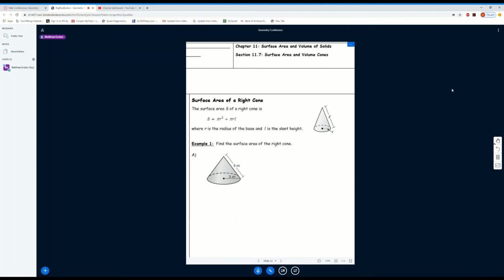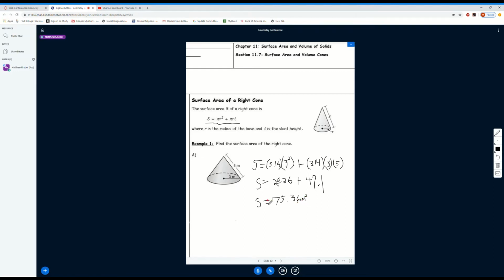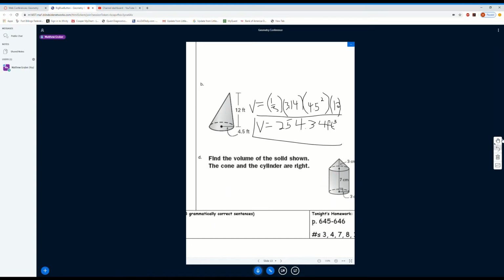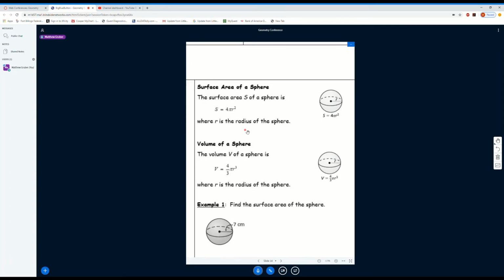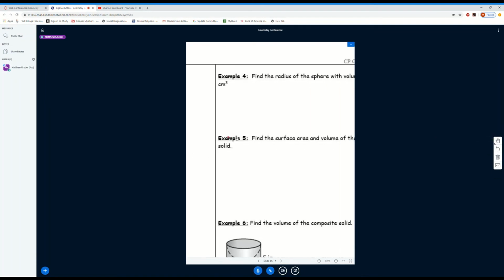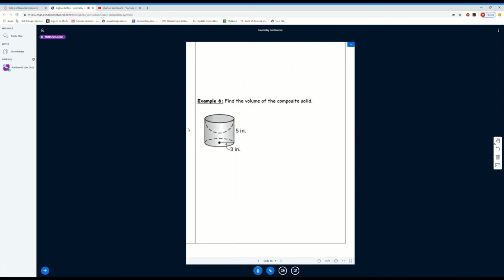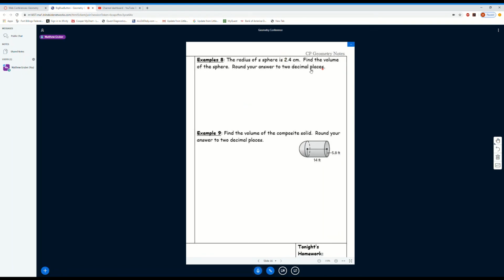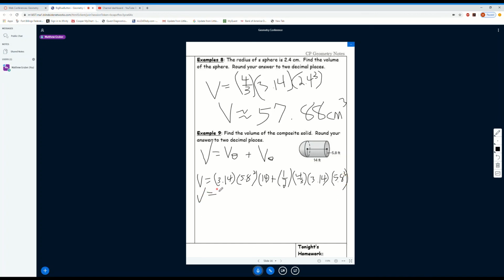Notes 11 7 and 11 8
Surface Area and Volume of Cones and Spheres